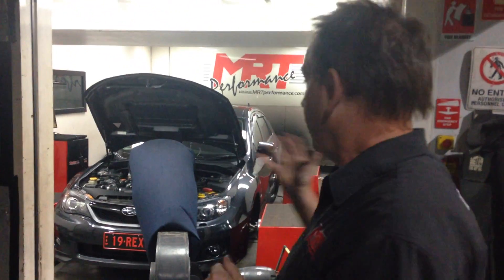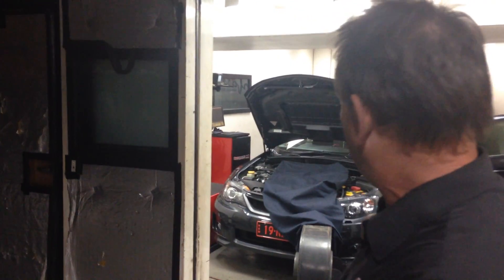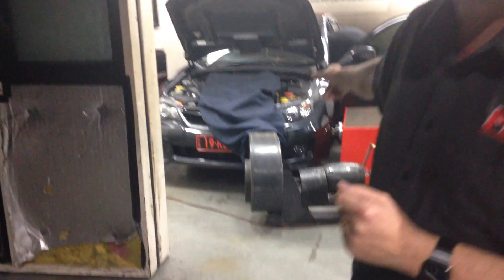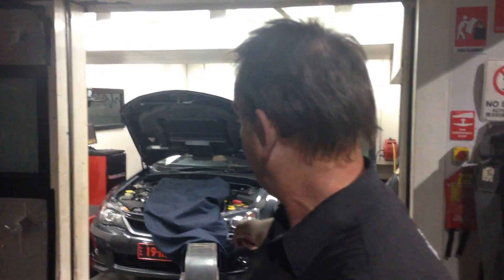The Importance of a Tune - From 6KW Gain to 35KW Gain!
INFORMATION
In this video Brett explains the improtance of tuning to suit bolt on mods, using the example of an MY12 WRX which made jsut 6KW over stock with a full exhaust, and 35KW over stock once we tuned it!